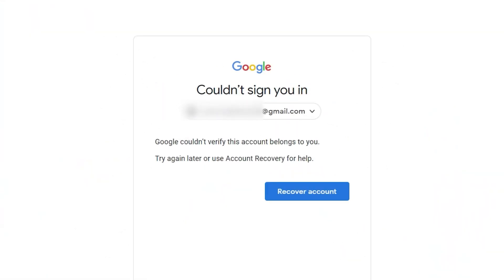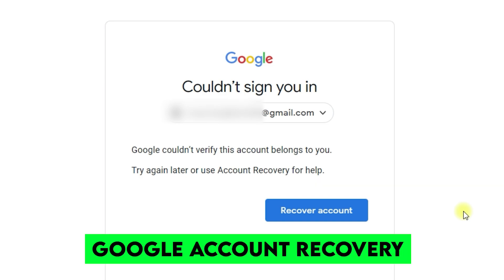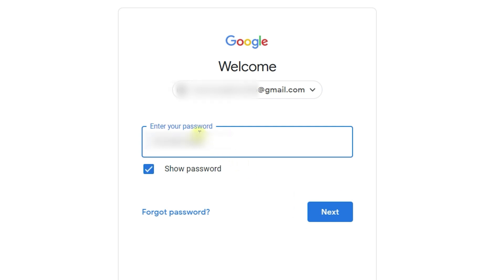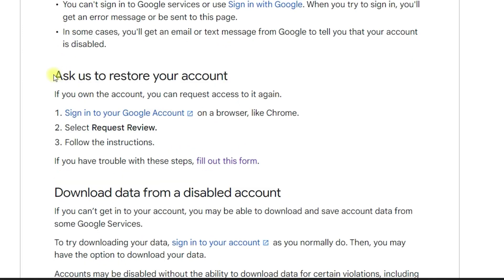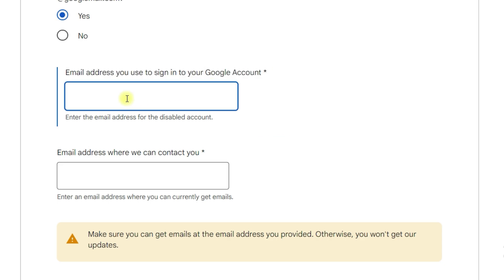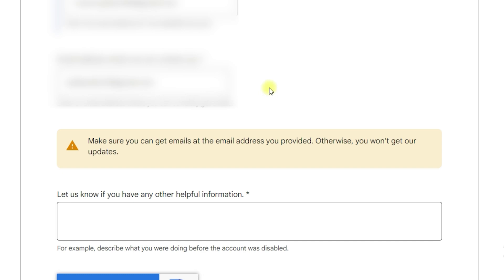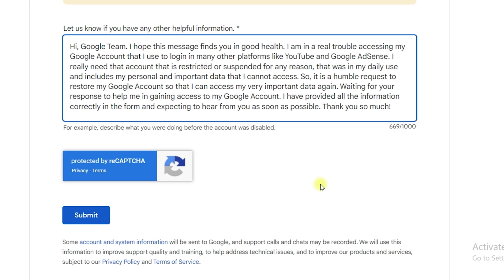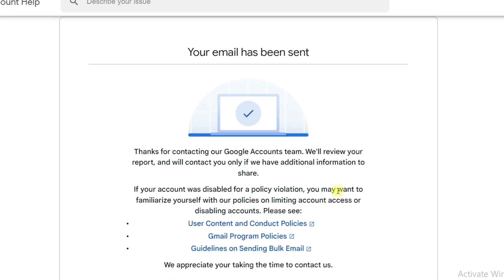How To FIX GOOGLE Couldn't VERIFY This ACCOUNT Belongs To YOU Problem 2022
In this video, I will show you how to Fix GOOGLE Couldn't VERIFY This ACCOUNT Belongs To YOU, try again later or use account recovery for help, Problem 2022. If your Google Account is Blocked or Restricted for any reason and you are unable to gain access to your Google Account and You have tried all recovery methods but none of them are working and even you are not able to login to Google AdSense or Youtube then you are in the right video as I will show you How to Recover you GOOGLE Account very easily.

I will share a unique way to do Gmail Account Recovery. Your Google account is temporarily locked because of security reasons and as a result, Google couldn't sign you in. Well, I will share all details in this video on how to do Gmail account recovery or Google Account recovery to recover your restricted account successfully.

Topics Covered:

1. Google couldn't verify this account belongs to you 2022
2. Google couldn't verify this account belongs to you
3. Google account recovery
4. Google account recovery page verify identity
5. Google couldn't verify this account belongs to you YouTube

Video Details:

0:00 Intro
1:01 What is the Google Account Couldn't Sign You In Problem?
1:38 Not Able To Even Recover Google Account
2:06 Error: GOOGLE Couldn't VERIFY This ACCOUNT Belongs To YOU
2:59 Solution: Fill out The Form and Re-activate Your Google Account Easily!
5:57 Account Recovery Email Sent To Google Accounts Team.
6:19 That's it and Your Issue Will Be Resolved Within 2 Days
7:07 Outro